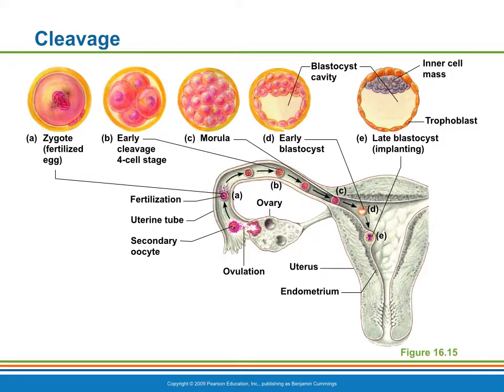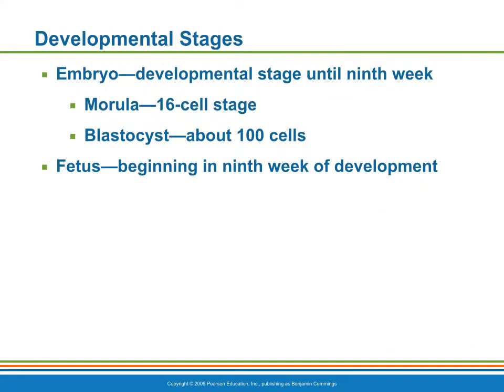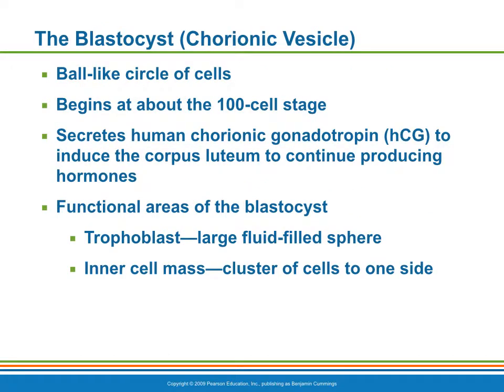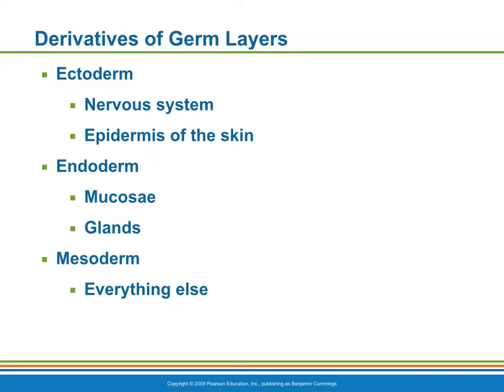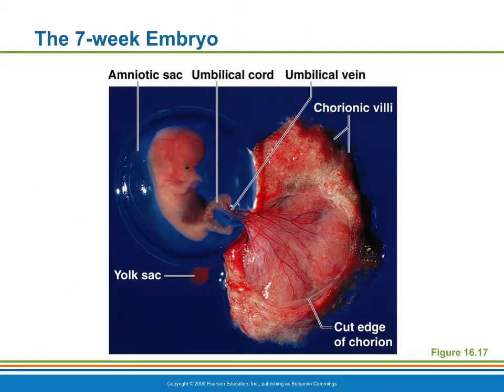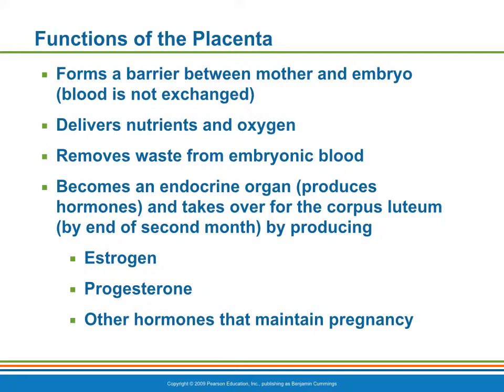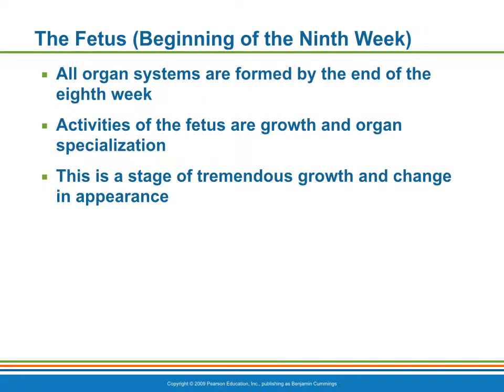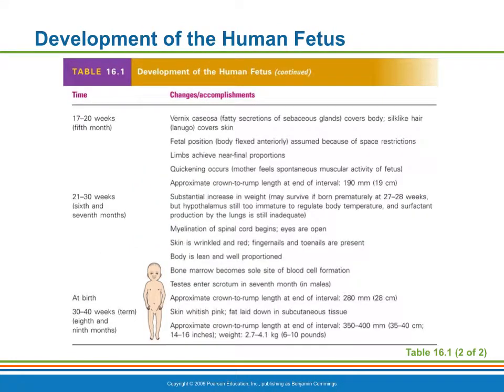Chapter 16 Lecture 6